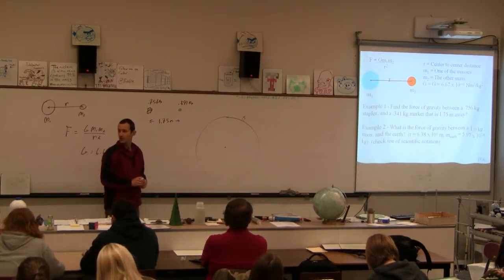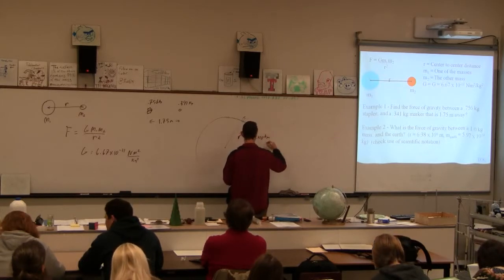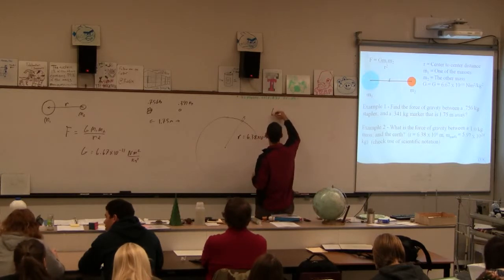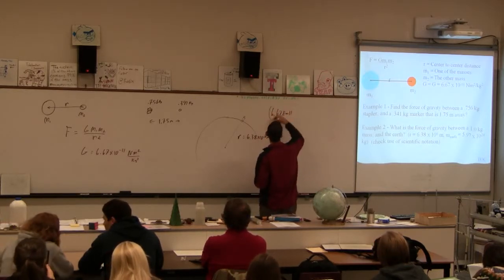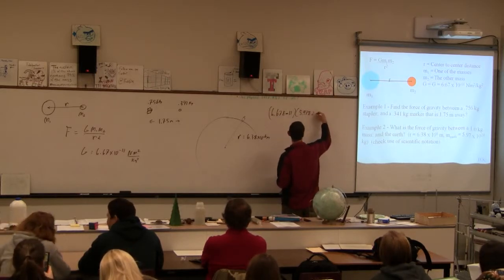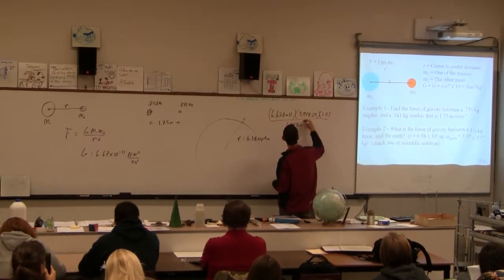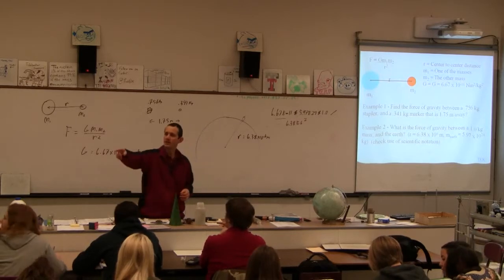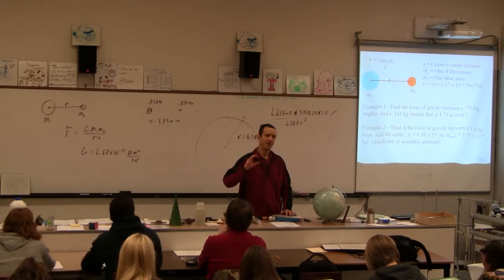IBI 05-02-01 Universal Gravitation (2/2)